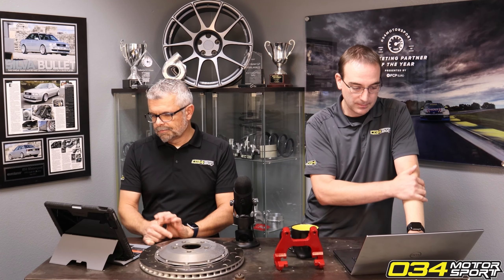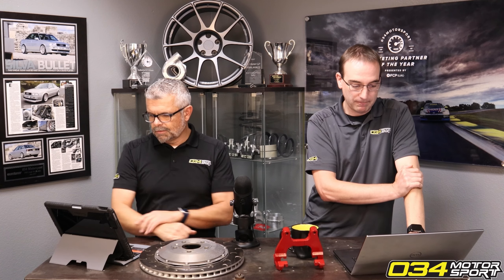Customer Feedback On 034Motorsport Front/Rear Sway Bar Kit for C8 A6/S6/Allroad & A7/S7?